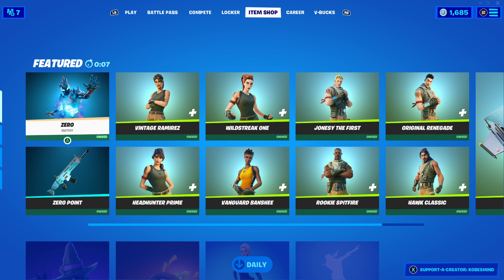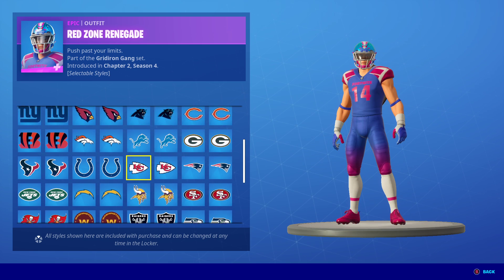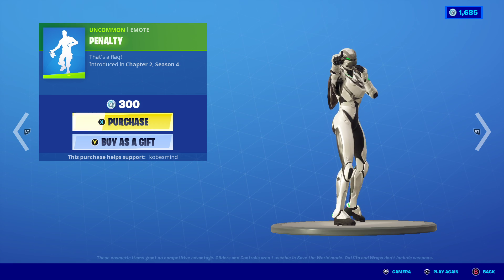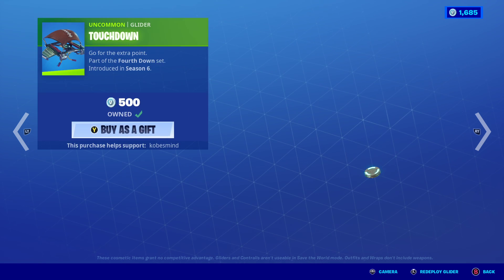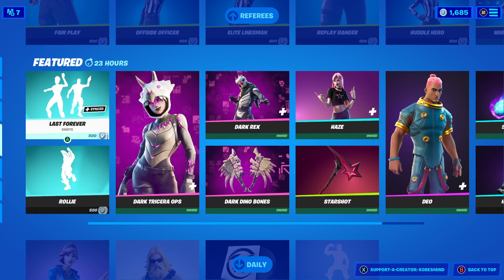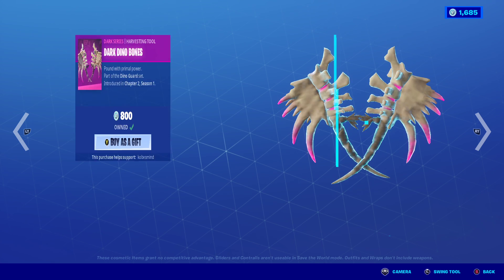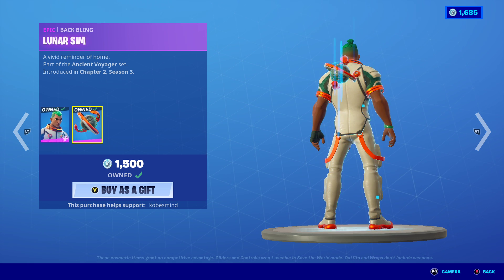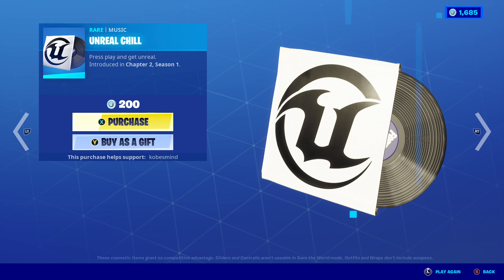The NFL Skins Are Back In The Fortnite Item Shop!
Use Code KobesMind in the Fortnite Item Shop!